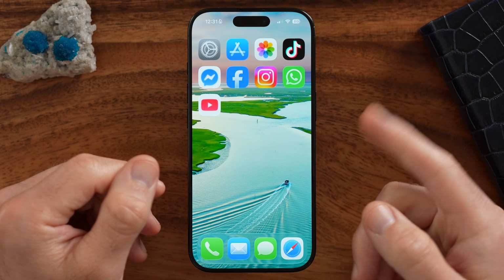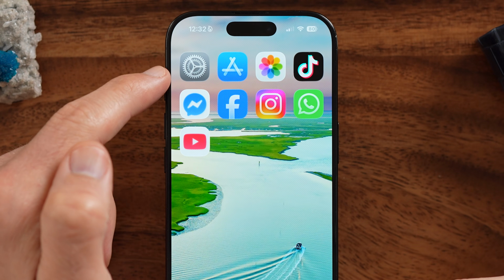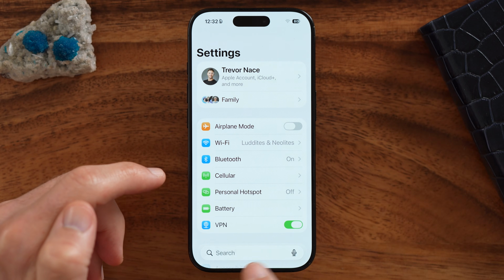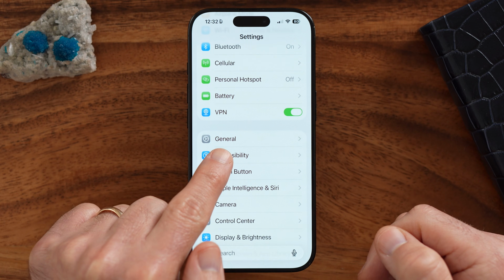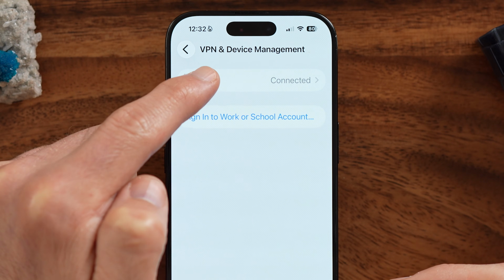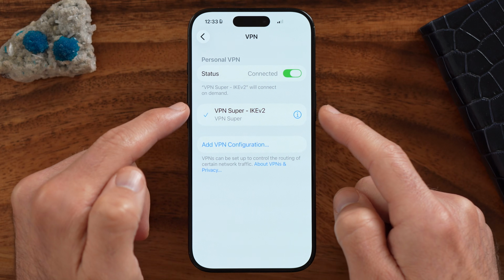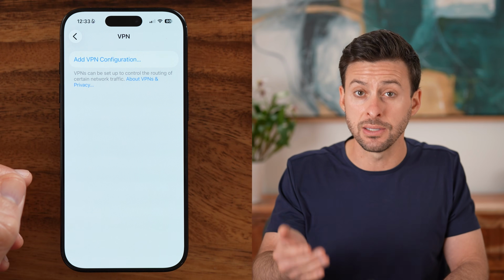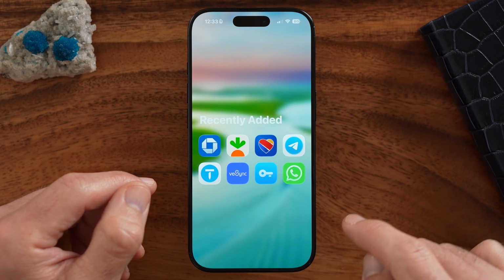How To Turn Off And Remove VPN On iPhone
Here's how to turn off and remove any VPN profile and connection from your iPhone.